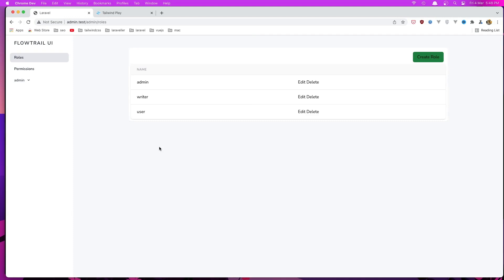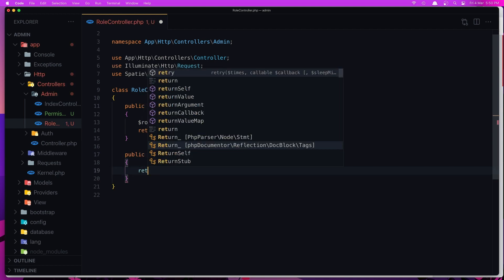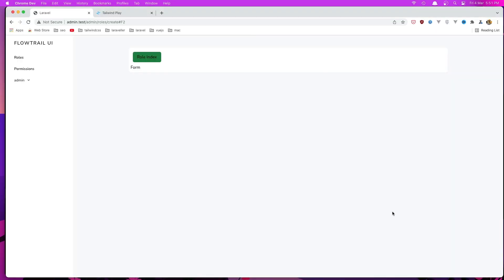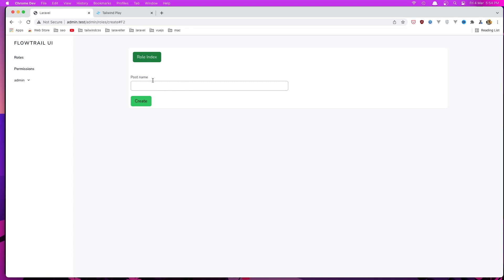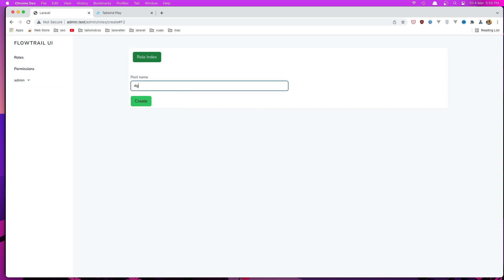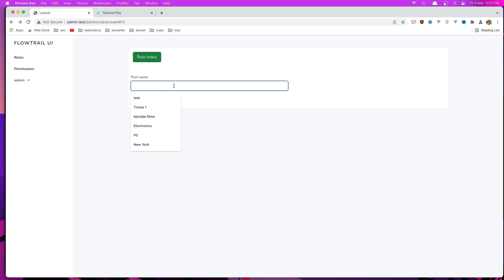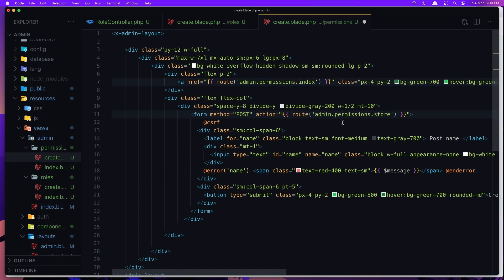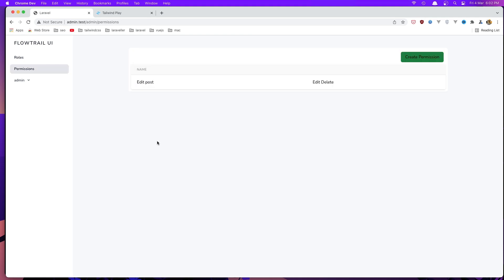#7 Create Roles and Permissions | Spatie Role and Permission | Laravel 9 Tutorial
Hello Friends, in this video we are going to create roles and permissions.

Laravel Tutorial.
Laravel 9 Tutorial.